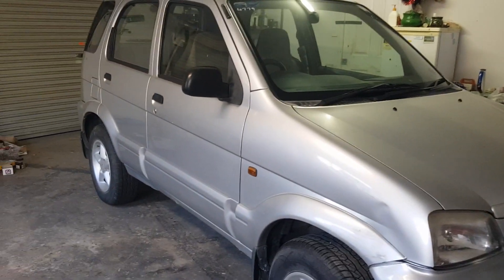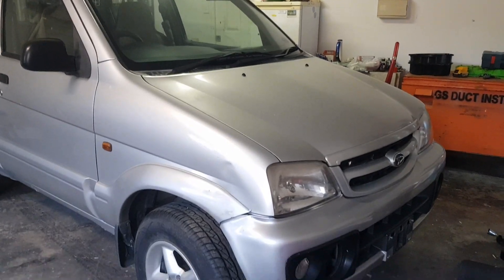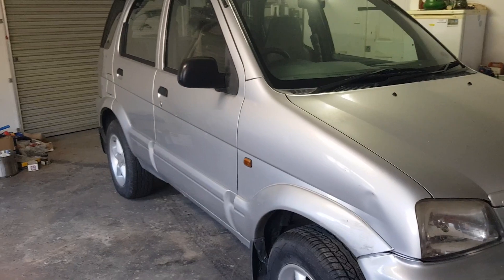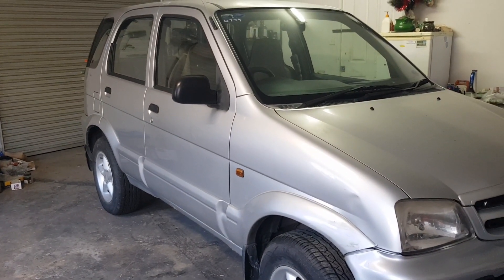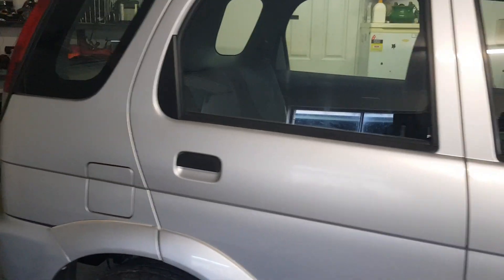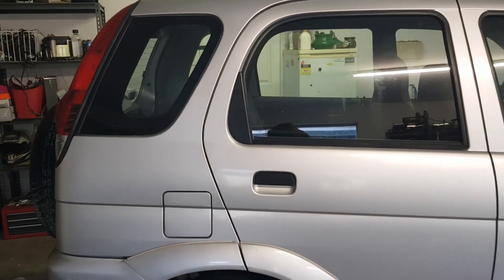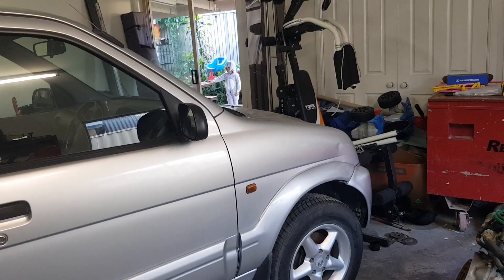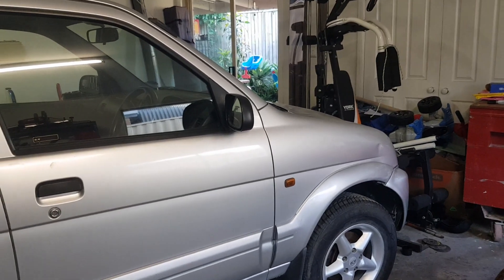Terios build FULL off-road build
we will be starting a full build on this 2004 auto terios . barwork front and back . As we build it things might change pending on what sponsors we can get